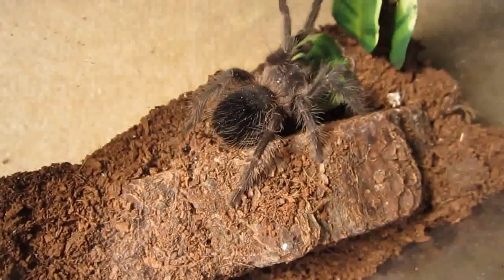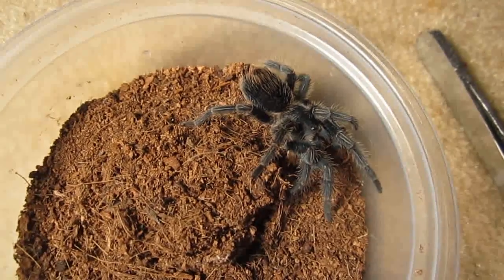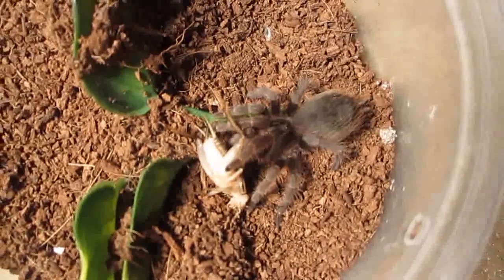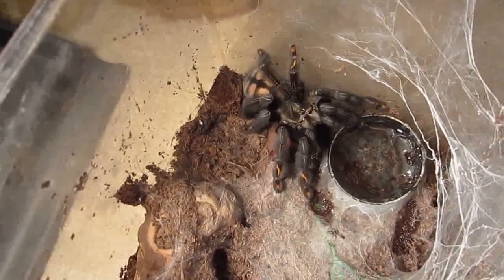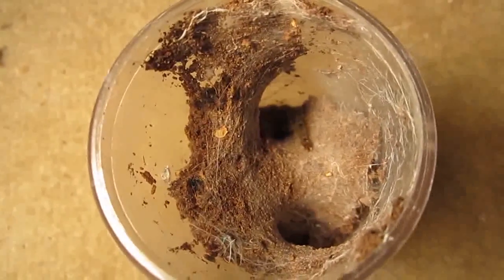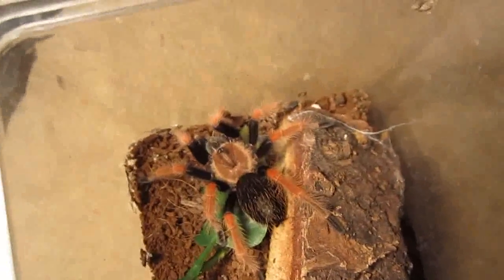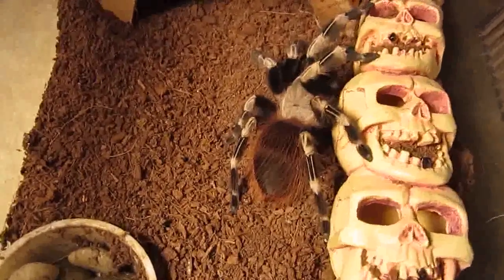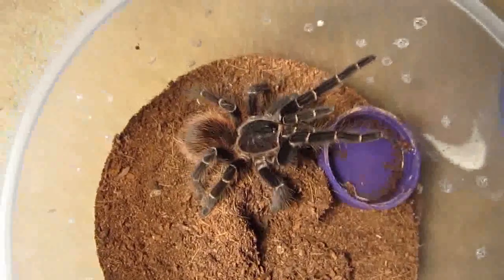Ravenous Tarantulas Part 1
Some eat, some do not